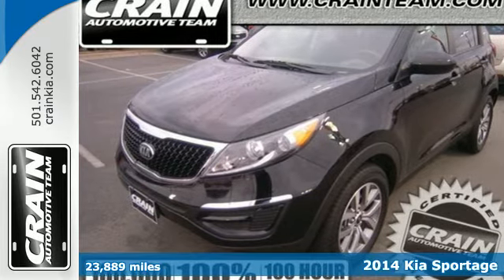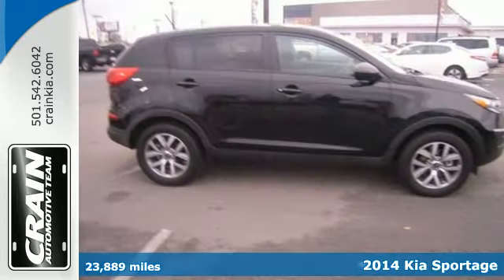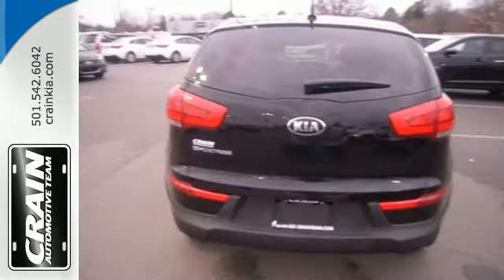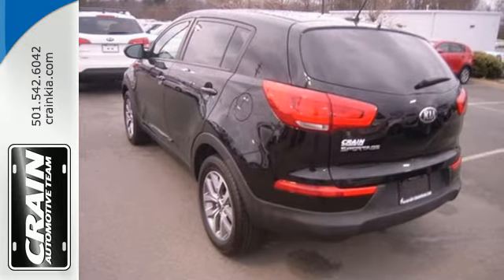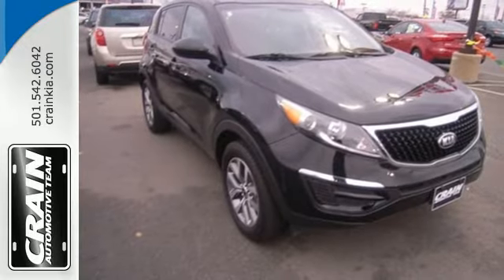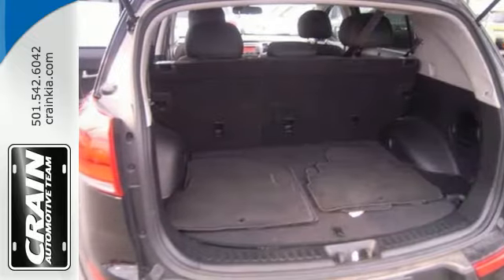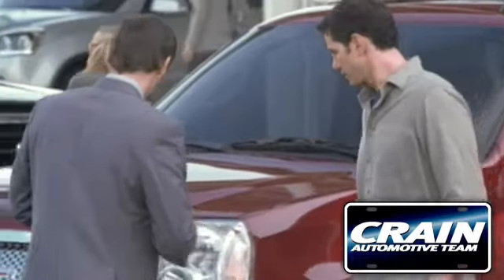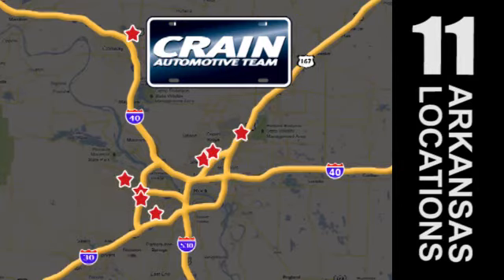2014 Kia Sportage Sherwood AR Little Rock, AR BK2513 - SOLD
Year: 2014
Make: Kia
Model: Sportage
Trim: LX
Engine: 2.4L GDI DOHC 16v I4 Engine
Transmission: Automatic
Color: BLACK
Mileage: 23889
Stock #: BK2513
VIN: KNDPB3AC3E7558507
This 2014 Kia Sportage LX is offered to you for sale by Crain Kia. This SUV gives you versatility, style and comfort all in one vehicle. This Kia Sportage LX is in great condition both inside and out. No abnormal wear and tear. Drive away in this amazing Kia Sportage and enjoy the peace of mind of having the manufacturer's factory warranty coverage still in effect. There are many vehicles on the market but if you are looking for a vehicle that will perform as good as it looks then this Sportage LX is the one! Every new and pre-owned vehicle is backed by the Crain Commitment, including our 100% low price guarantee, a 100 hour love it or leave it exchange policy, and a 100 year 100,000 mile warranty. The Crain Team's Got 'Em!

Address:
5830 Warden Rd